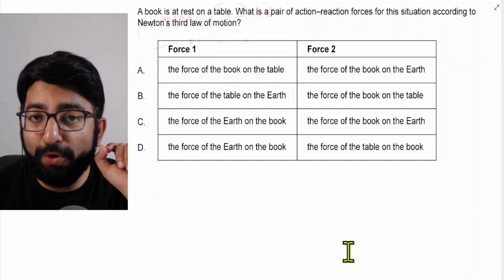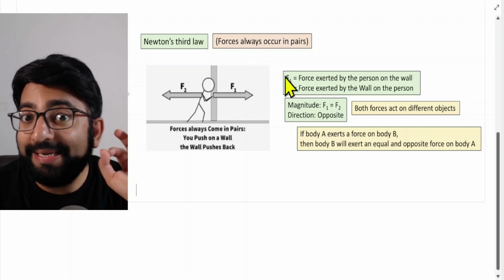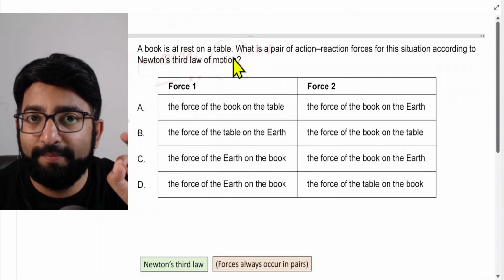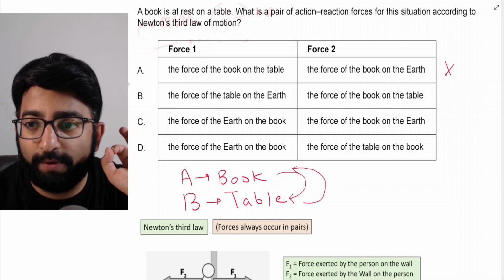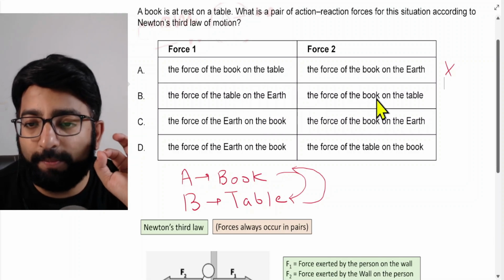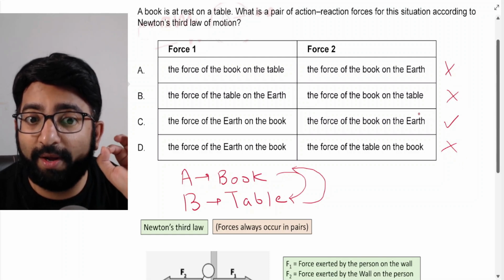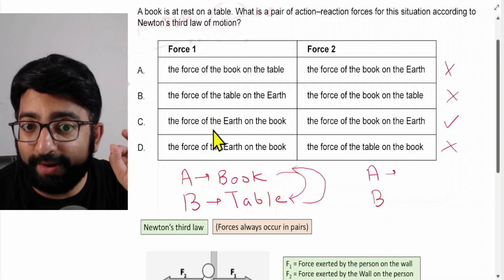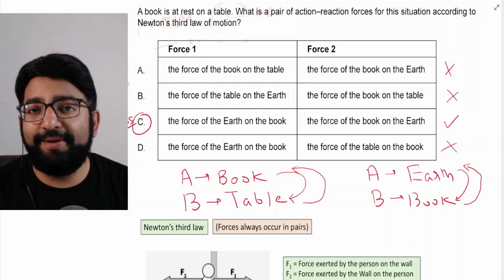Ques Newtons Third Law